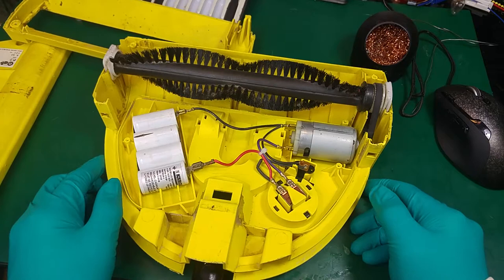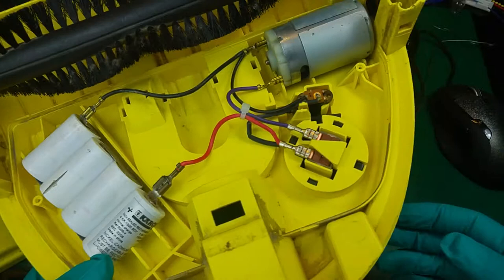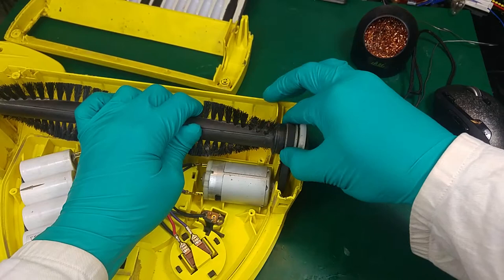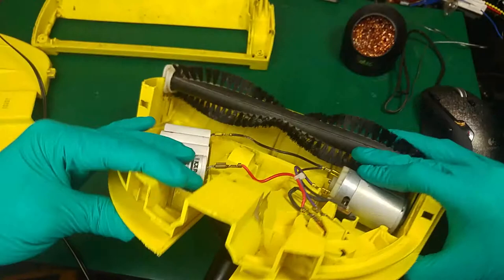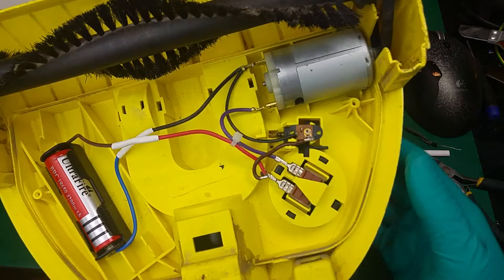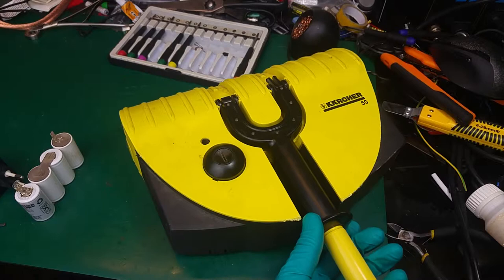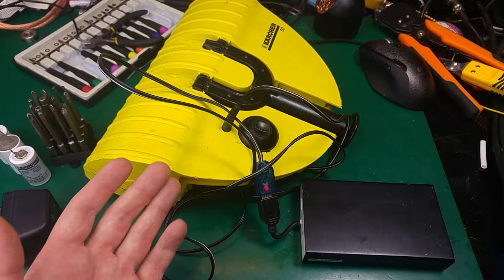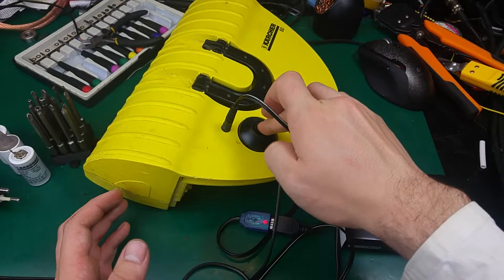Fixing dead Karcher K50 electric brush by using 18650 protected cell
I have K50 Karcher electric brush (broom) that does not hold any charge, as an experiment i decided to try li-ion 18650 protected battery. Result are really good and i'm going leave it that way (not rebuilding battery pack).
Errata: I say D cell, of course i mean C the R14 size used in power tools.